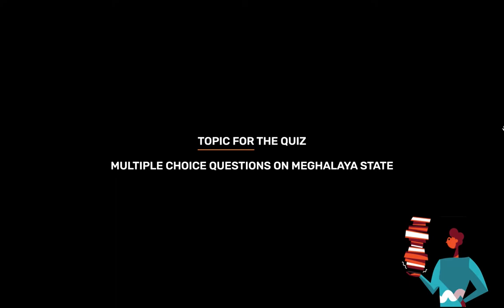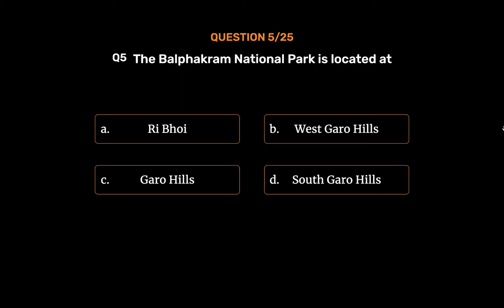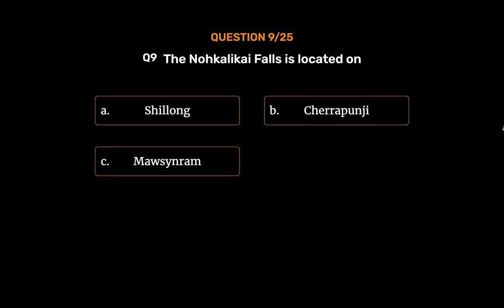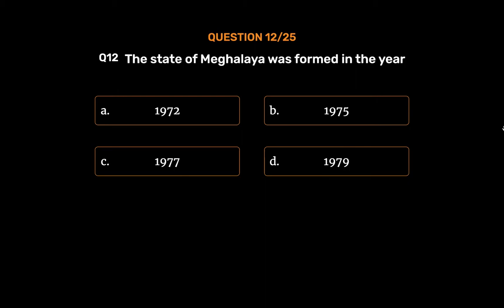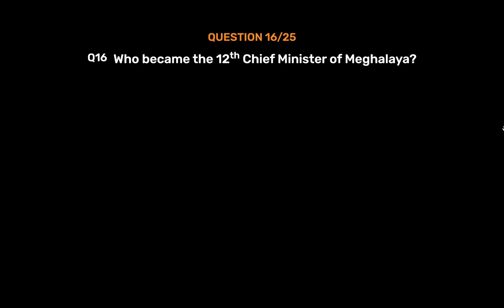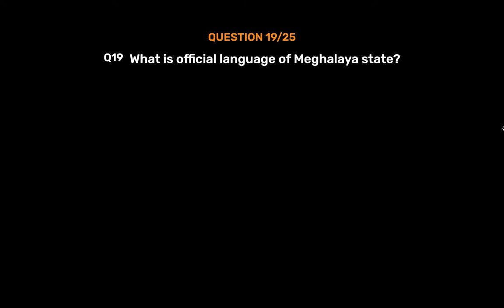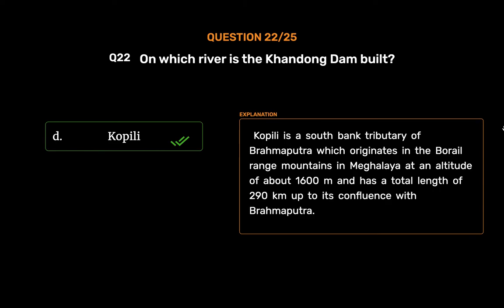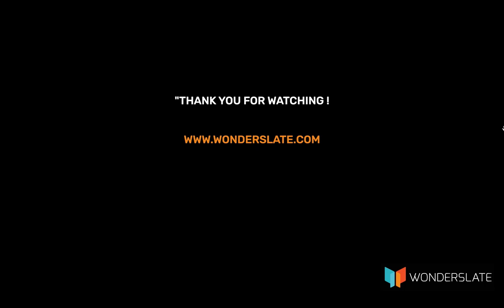General Questions on Meghalaya State | Important for all Competitive Exams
Wonderslate is here to redefine the learning experience. Our WS eBooks and WS eBooks+ come with reading materials, flash Cards audiobooks, videos, interactive quizzes, highlighting, and analytics to assist in the learning process. Wonderslate is a learning app that will help you from exam preparation to college admission entrance exams IIIT JEE, NEET, KCET, UPSC, CA-CPT, XAT, MAT, RRB, AIIMS Exams, etc., and also gives access to CBSE (NCERT) Books.

Add your own reading materials, Flash Cards, MCQS, Videos, and web